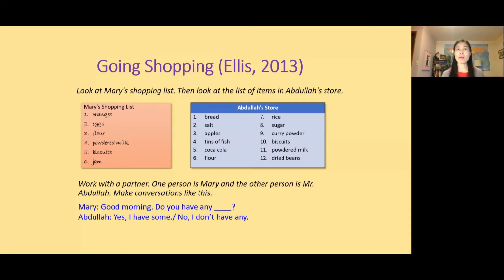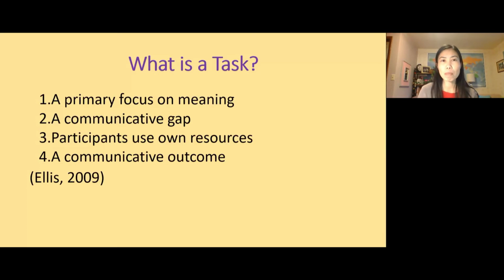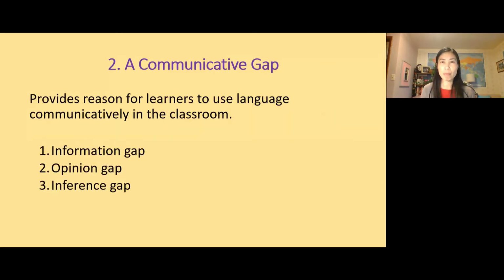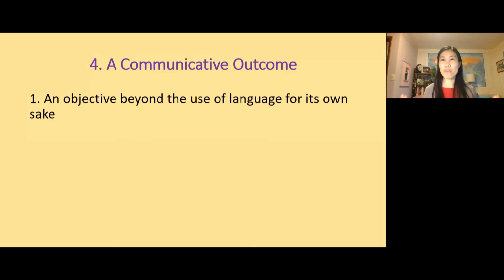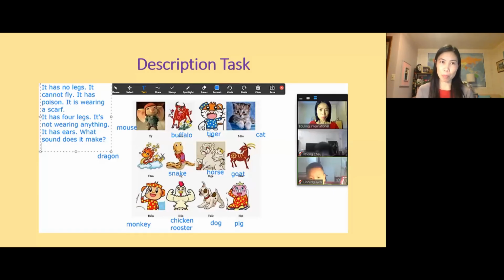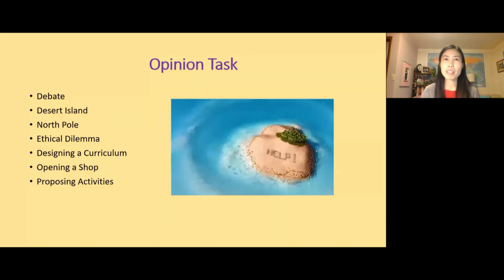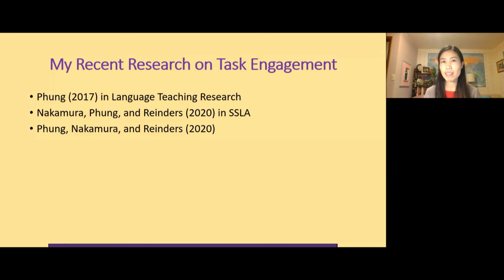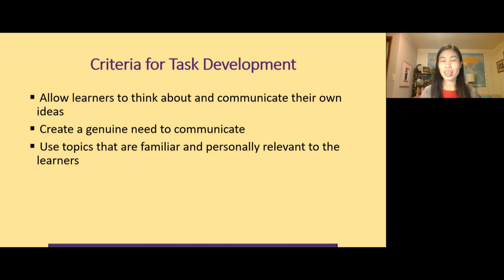Using Tasks to Promote Communication in the Language Classroom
When students learn English as a foreign language, they may have limited opportunities to use English communicatively. Tasks, instead of exercises commonly found in textbooks, may be used to provide these contextualized opportunities. Dr. Linh Phung describes what makes a tasks, introduces a framework to categorize tasks, and gives suggestions on how to make tasks engaging. You can also read this article for similar contents